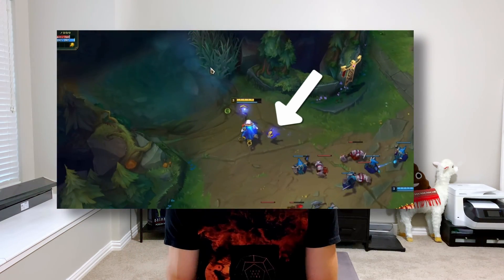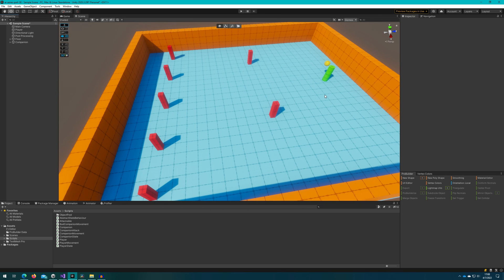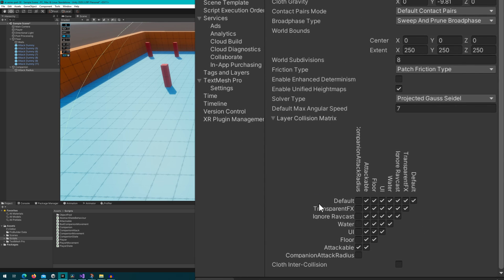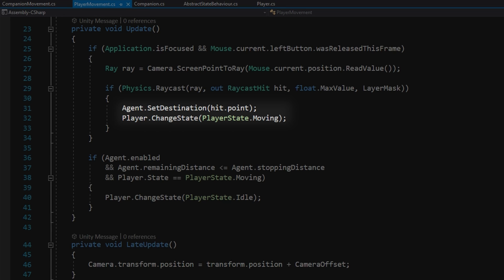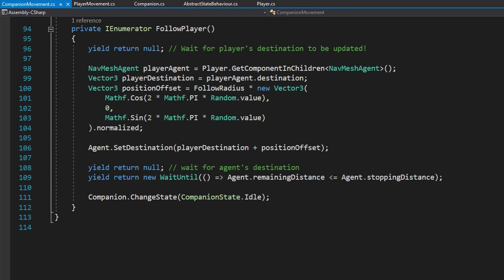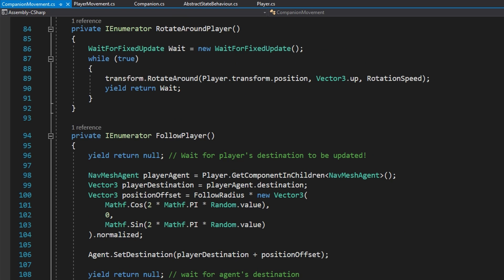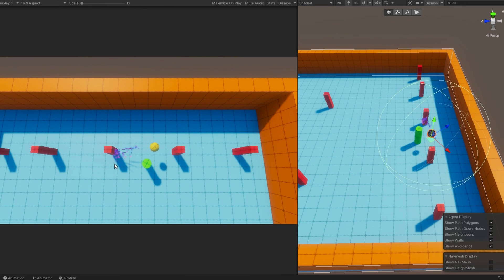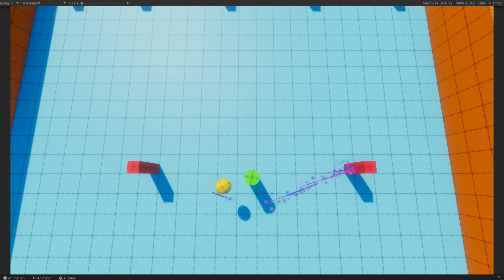Companion AI | AI Series Part 38 | Unity Tutorial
Learn how to create your very own Companion AI! In this tutorial video you will learn how to create a companion that follows the player when the player moves, rotates around the player when idle, and attacks nearby Attackable GameObjects when they come within range!

A very common mechanic in video games is to have AI that follows around the player. Some, like we're implementing today, are relatively simplistic and simply follow the player, maybe attack things, and provide guidance and a sounding board for the player throughout the game. Some are more complex with their own complex behavior trees to manage commands issued to them and responding to complex scenarios.

Today you will learn the fundamentals of creating a companion AI that can be extended to more complex use cases, or used "as is" if this is your use case!

Chapters
00:00 Companion AI Overview
02:48 Player / Companion Component Overview
04:33 Player.cs
05:00 AbstractStateBehaviour.cs
05:45 Companion.cs
06:00 PlayerMovement.cs - Raising State Change Events
06:53 CompanionMovement.cs - Synchronizing States Between Player and Companion
11:45 CompanionAttack.cs
13:56 Demo & Final Thoughts